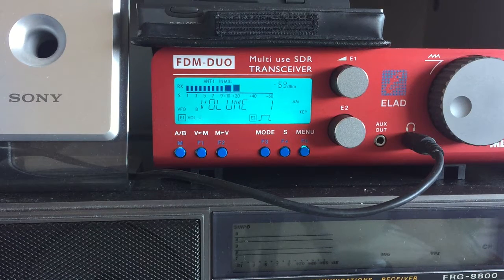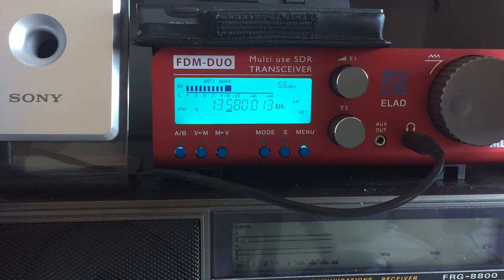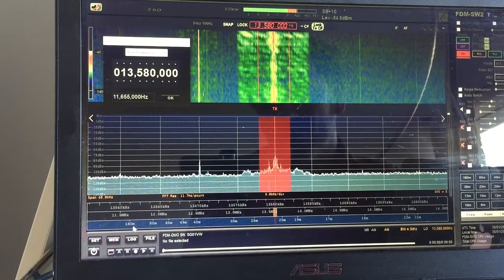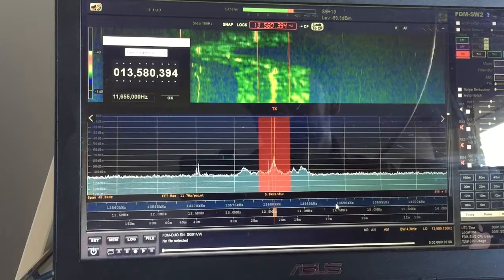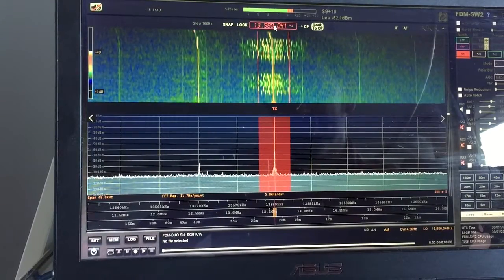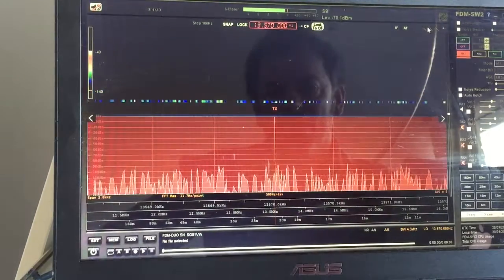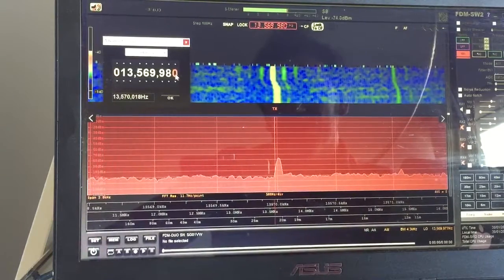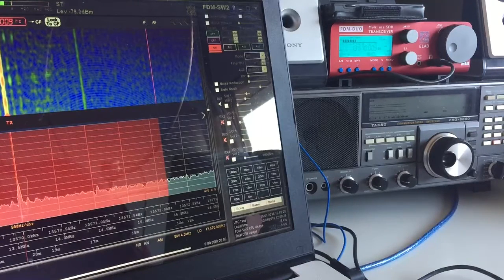6 different methods of tuning an Elad FDM DUO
The Elad FDM DUO can be used as a very flexible receiver  and has numerous ways to tune, either through directly using the unit itself or via the FDM-SW2 software. Here I demonstrate six different ways, course and fine to tune into a signal.